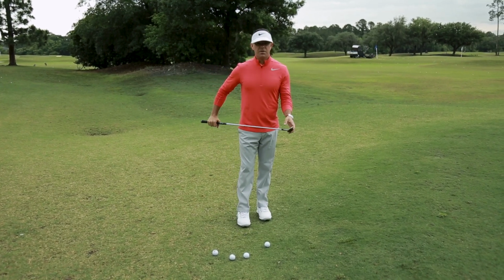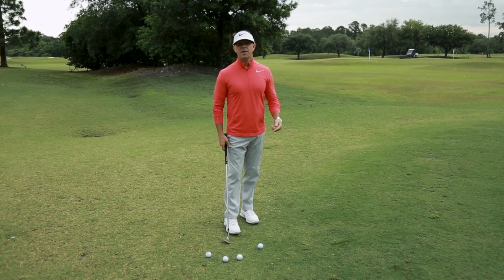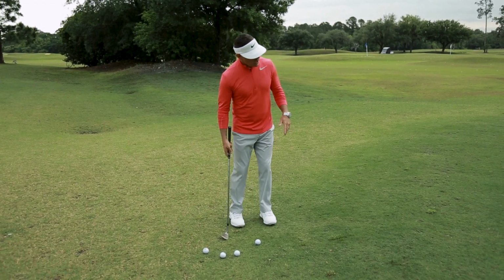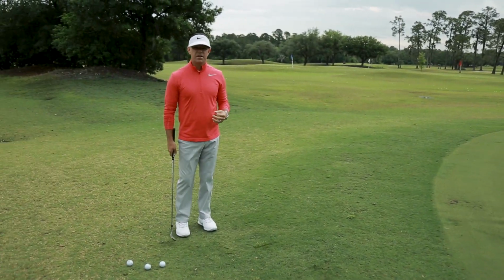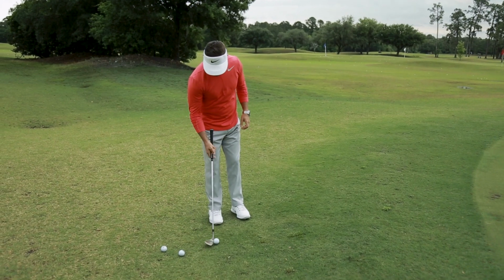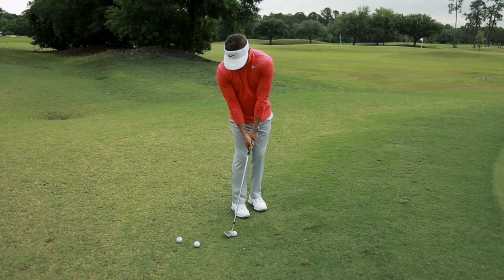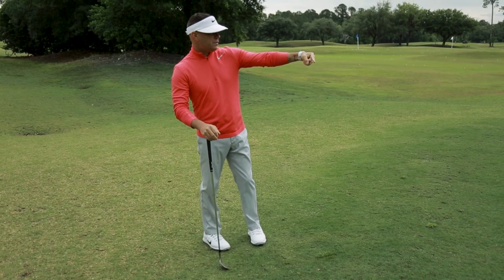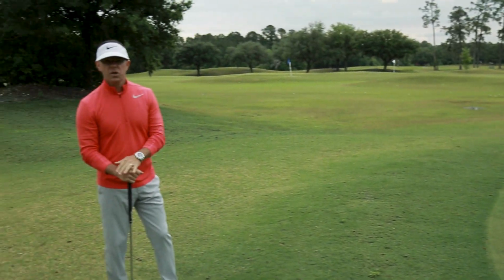Practicing Trajectories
World-renowned swing coach Sean Foley explains how practicing trajectories can teach you how many different shots you can hit just by changing your setup.